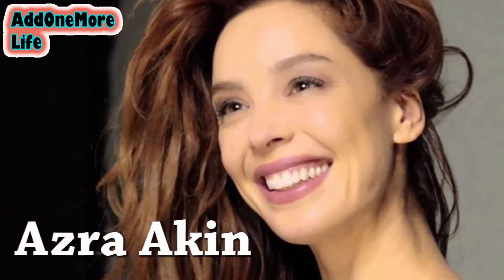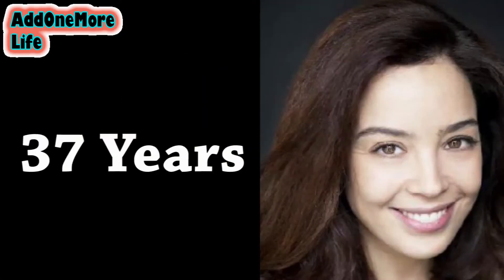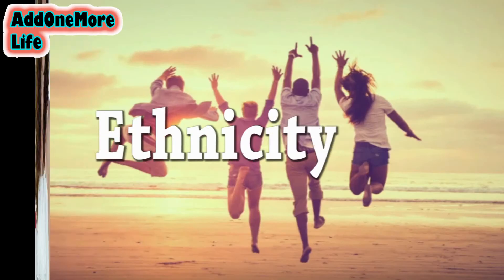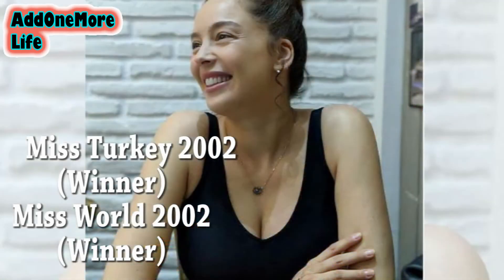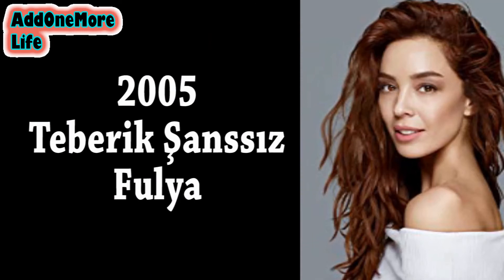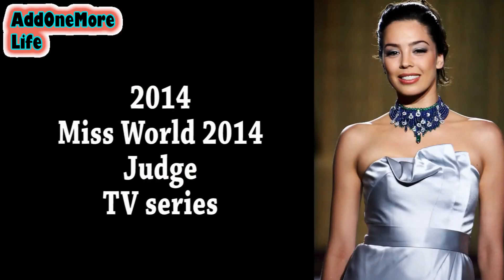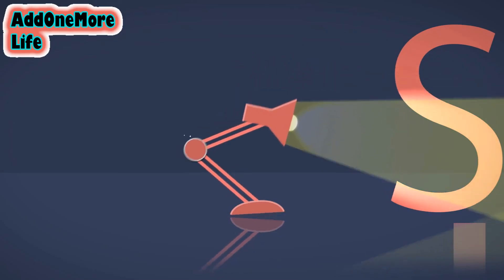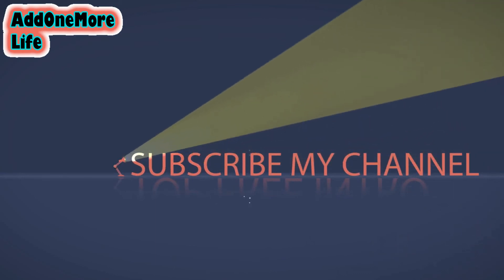Azra Akin | Biography | Lifestyle in 2020 | Husband | Facts | Net Worth | Family | Affairs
In this channel everyday i will upload 3 lifestyle and biography video regularly.
My content is based on 100% accurate and authentic information. I do hard work and research for every video.